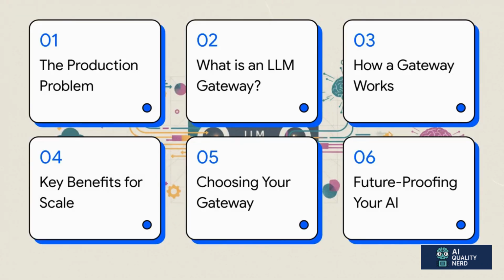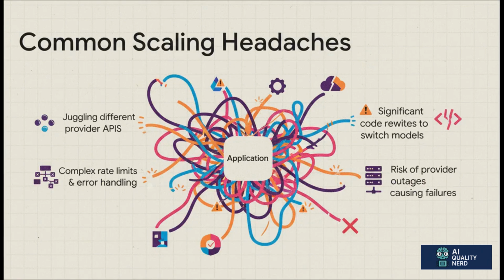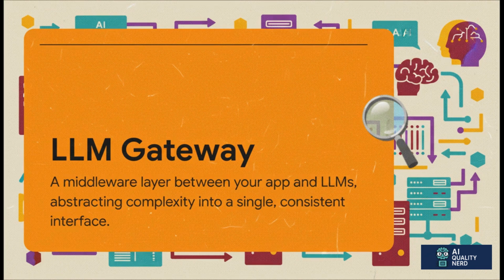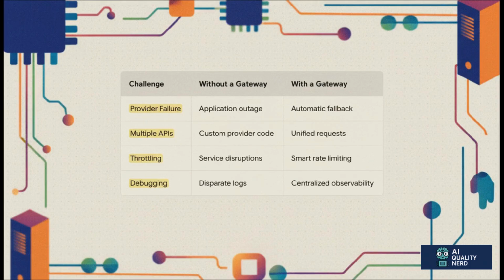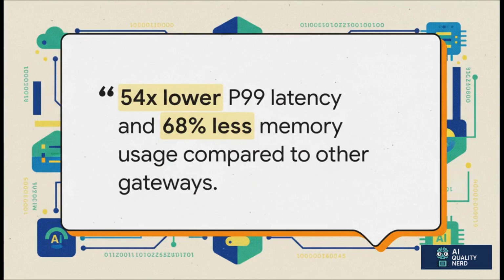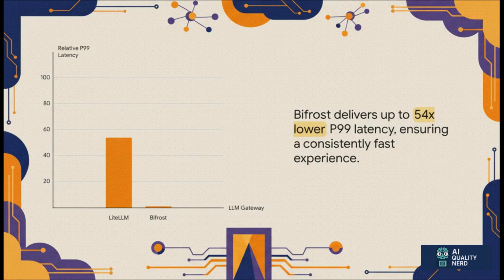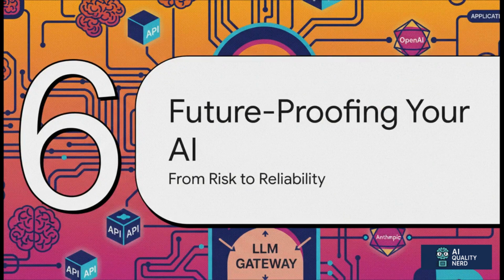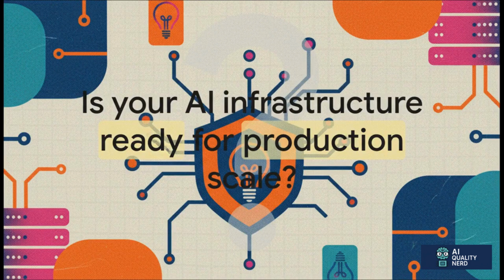What is an LLM Gateway? A Deep Dive into the Backbone of Scalable AI Applications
As AI applications scale in 2025, the need for fast, consistent, and reliable communication with large language models (LLMs) has made the LLM Gateway a critical part of modern AI infrastructure.

In this video, we explain what an LLM gateway is, how it works, and why it’s essential for teams deploying AI systems at scale. An LLM gateway acts as a middleware layer between your application and multiple LLM providers — handling routing, load balancing, caching, provider fallback, and performance optimization automatically.

You’ll learn:

The core architecture of an LLM gateway — from request handling and token normalization to multi-provider abstraction.

How it improves latency, scalability, and fault tolerance in production AI systems.

Why teams use gateways to unify OpenAI, Anthropic, Google, and local LLMs under one consistent API.

The trade-offs between self-hosted gateways and managed ones.

Examples of emerging open-source LLM gateways and performance considerations when choosing one. For example Bifrost

Whether you’re an AI engineer, researcher, or infrastructure architect, this video gives a complete technical understanding of how LLM gateways form the backbone of scalable, multi-model AI applications.